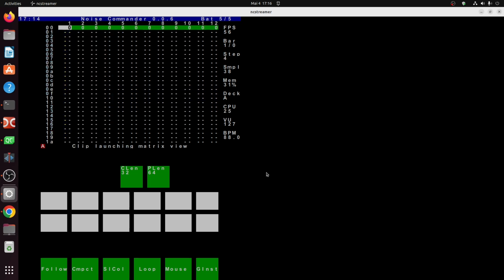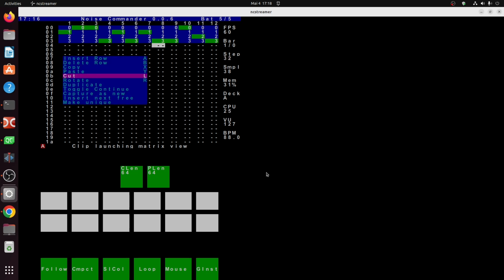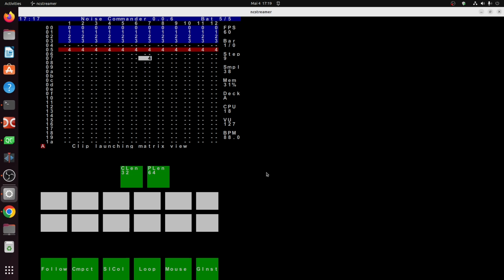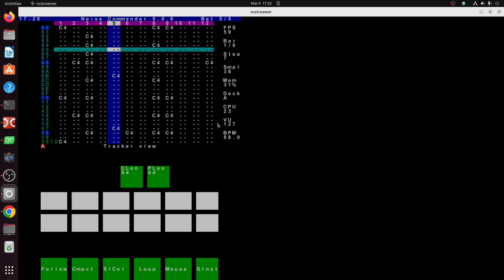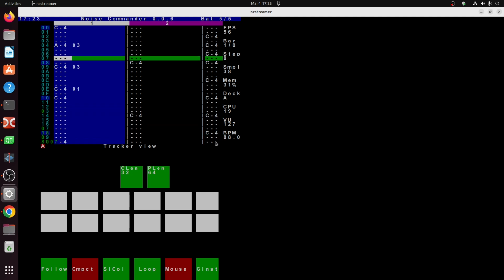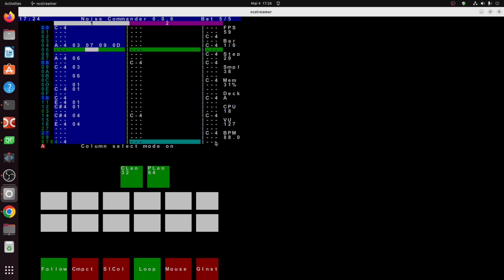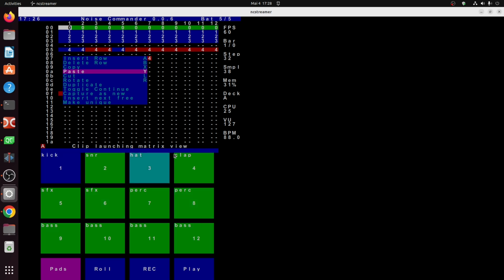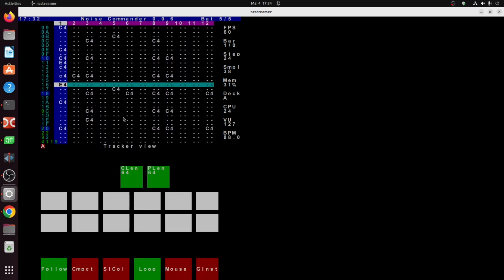Noise Commander is becoming a tracker on the Nintendo 3DS!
This is a music making app I develop for the Nintendo 3DS.

The image you see is transmitted by my 2DS via TCP/IP over WiFi to a host-app written in Qt. Still very janky.

Lots of talking, little music - beware!

I hate my voice too.

Thanks for all of my current patreons, you make this worthwhile for me and  keep me motivated!

My goal is to find 365 patreons. This would allow to take a day off from my day-job every month and dedicate it to progressing the app more quickly. I have a ton of ideas and I am motivated. I need time more than anything else.

Best,
Gearmo